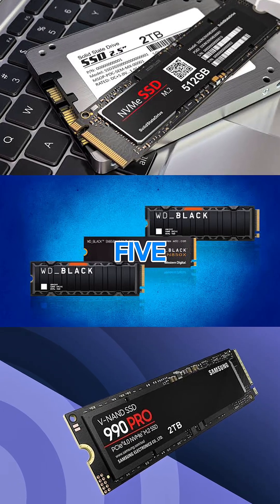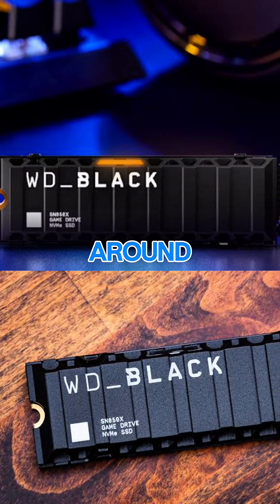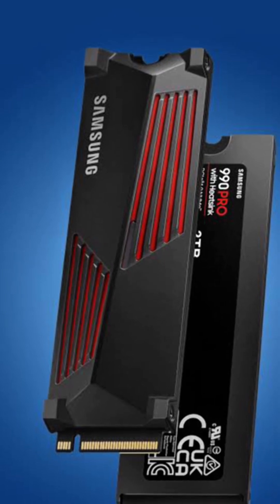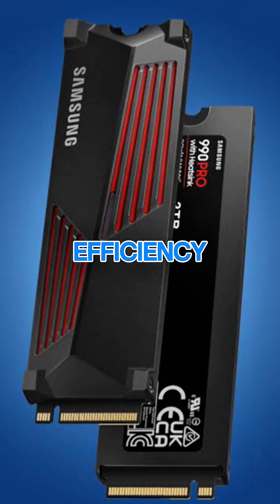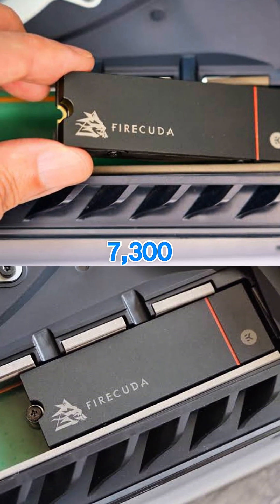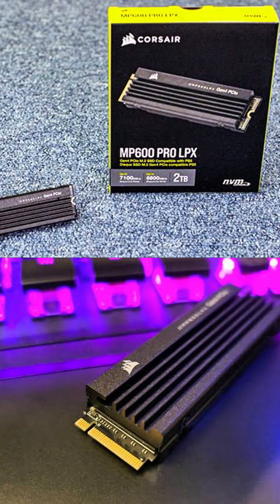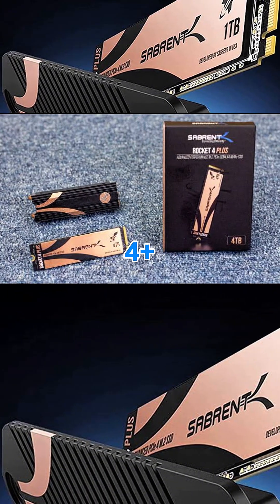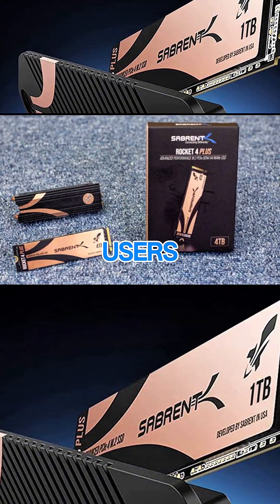🔥 “Top 5 Best SSDs for PS5”